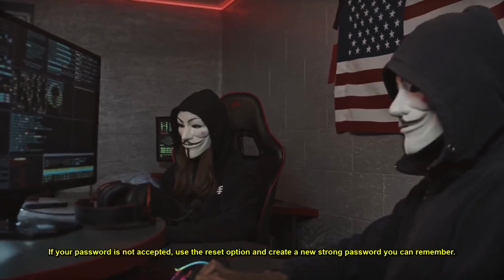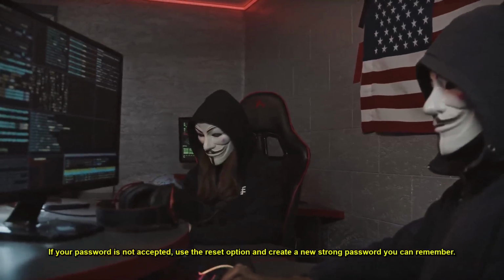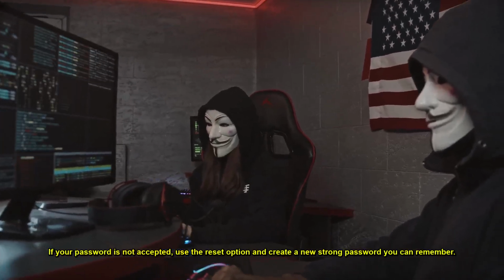How to Invest in Starbucks Corporation - Detailed Guide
In this comprehensive guide, we’ll walk you through the essential steps on how to invest in Starbucks Corporation. Whether you’re a beginner or an experienced investor, this video covers everything from understanding Starbucks' business model to analyzing its stock performance. Learn about the best strategies for making informed investment decisions, potential risks, and tips for maximizing your returns. Don't miss out on the opportunity to add this iconic coffee brand to your investment portfolio!